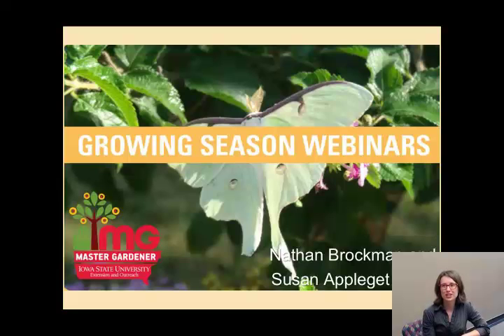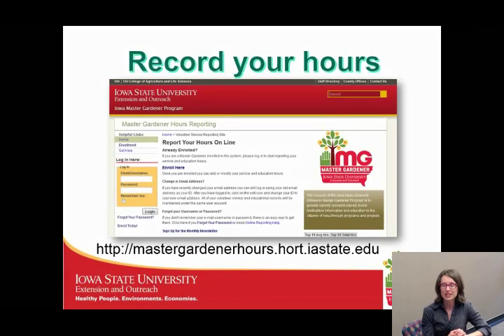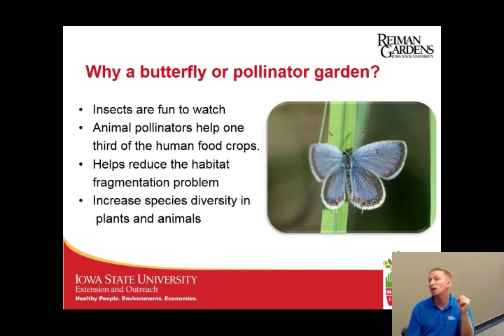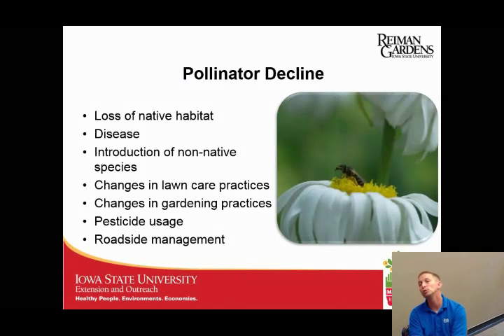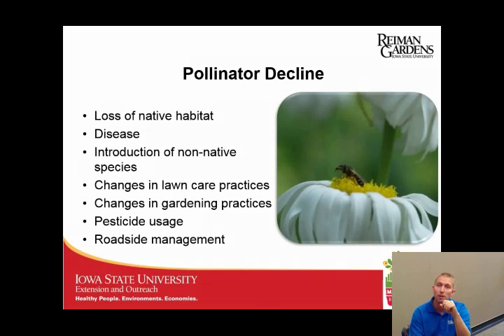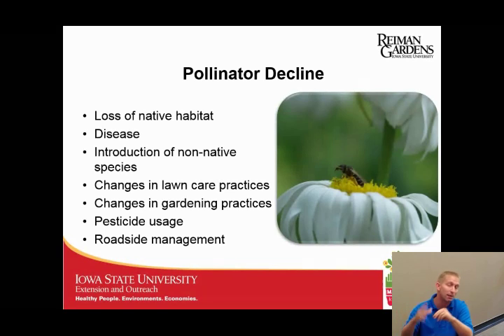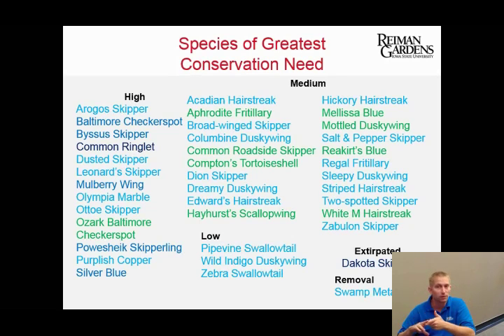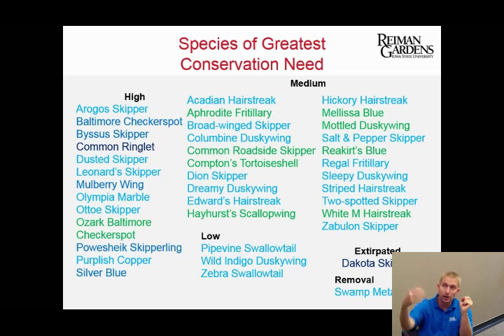Pollinators and Growing Herbs: Growing Season Webinar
Learn how to attract pollinators and grow herbs from Nathan Brockman and Susan Appleget Hurst. Part of the Growing Season webinar series from the Iowa Master Gardener program, thanks to Iowa State University Extension & Outreach.